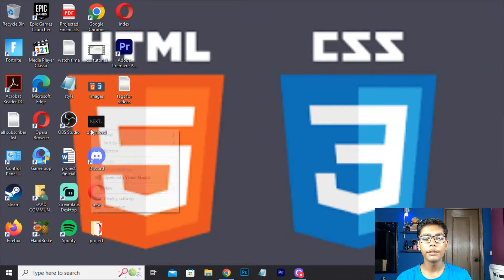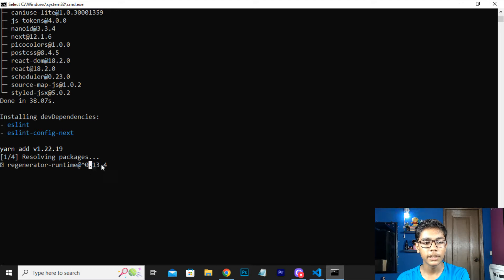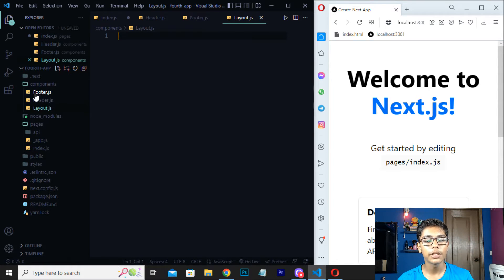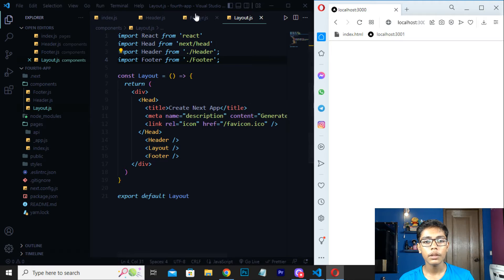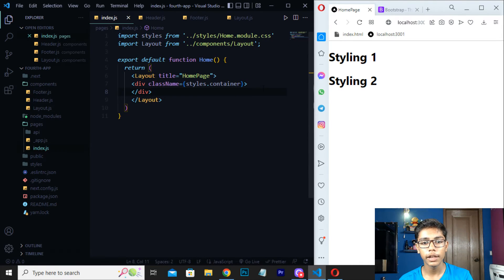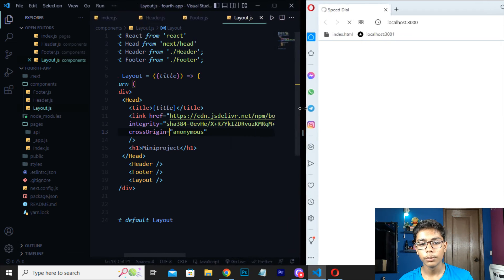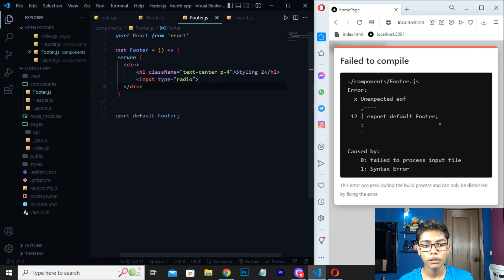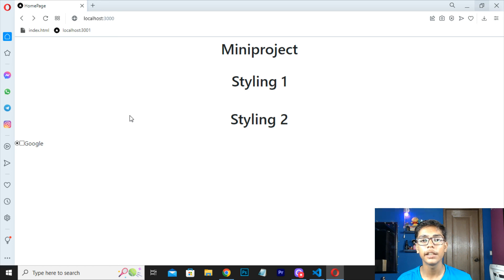Build Radio Button In Next.js | How to Build Radio Button Using Next.js For Beginners Tutorial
This video is about Build Radio Button In Next.js | How to Build Radio Button Using Next.js For Beginners Tutorial

Inshal_baig#6752